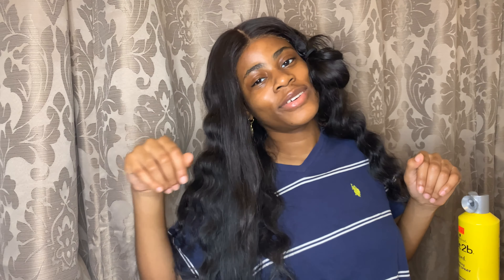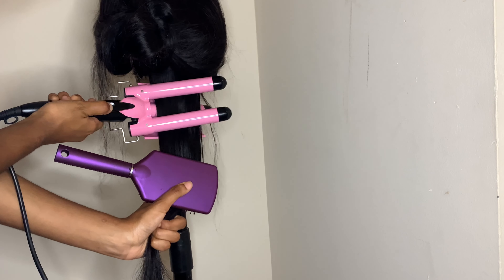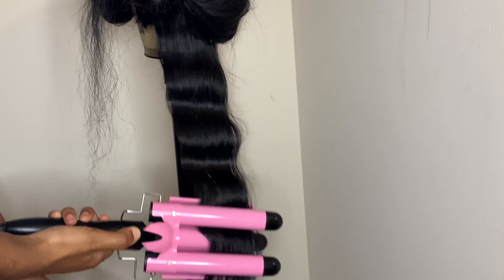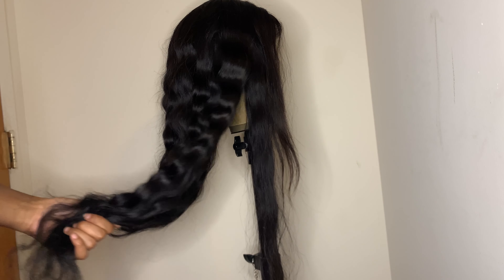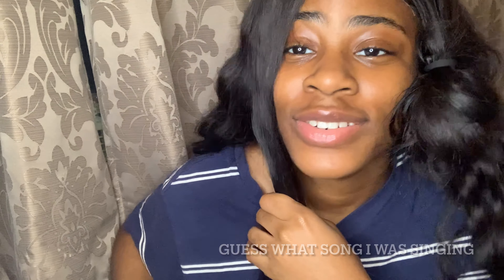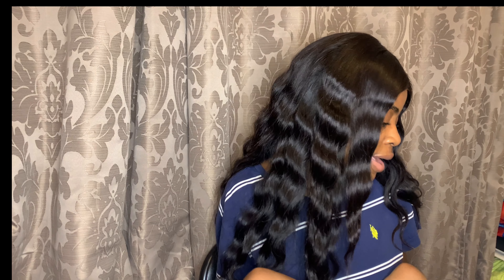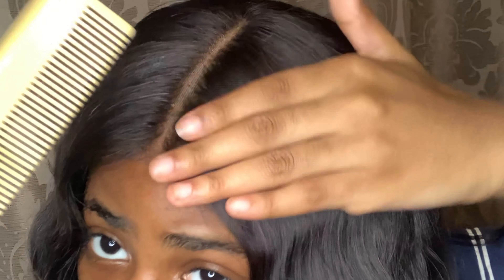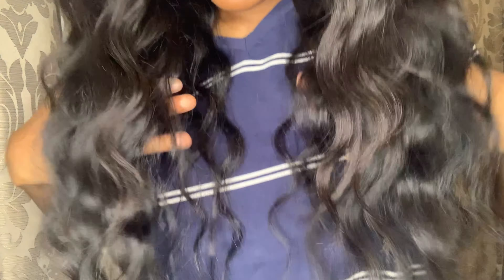HOW TO CRIMP YOUR WIG TUTORIAL🔥| On A 30” 5by5 Closure Wig 😍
Newlemo 3 Barrel Curling Iron 25mm, 1-Inch Crimper Hair Iron Temperature Adjustable, Hair Crimper Ceramic Tourmaline Fast Heating Curling Wand with Heat Resistant Glove(Pink)